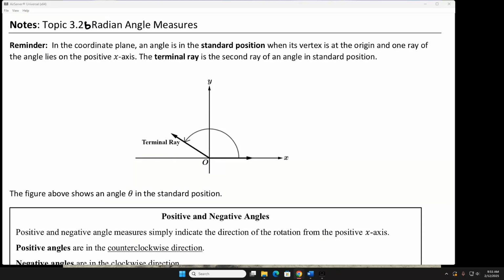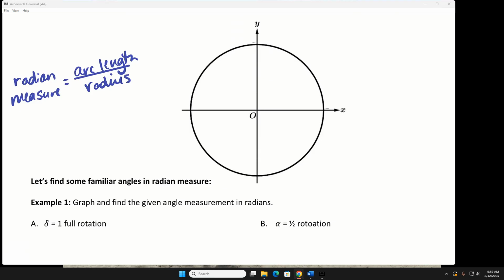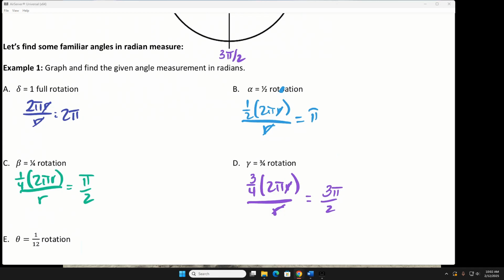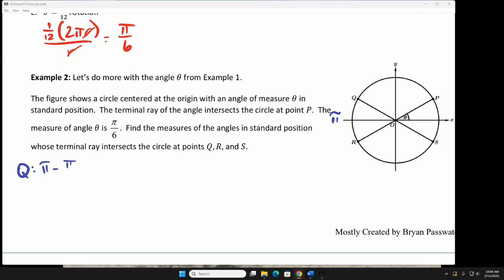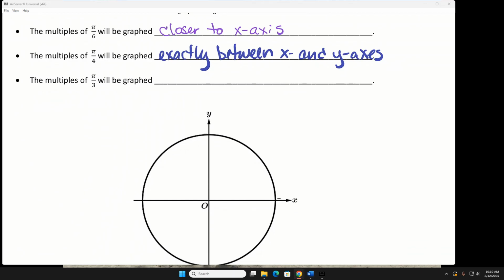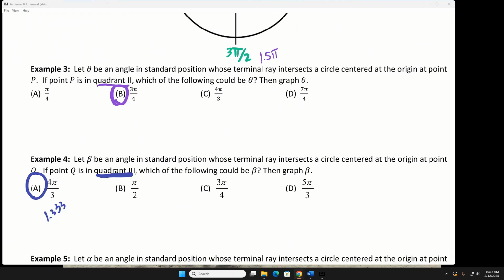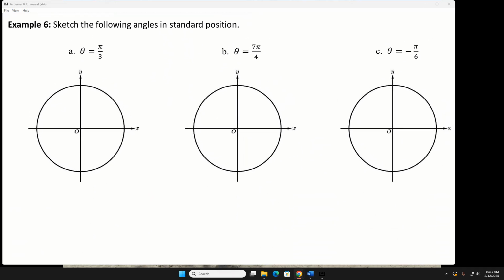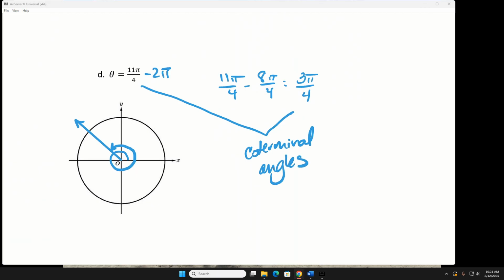Topic 3.2b Angles in Radian Measure